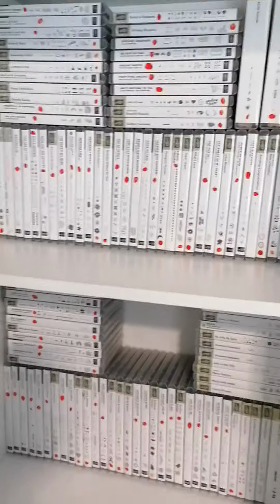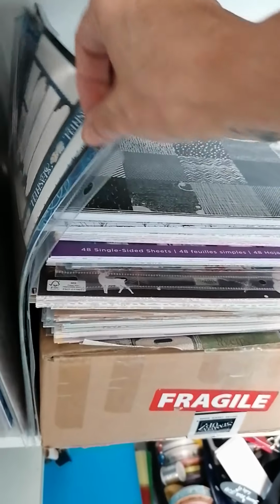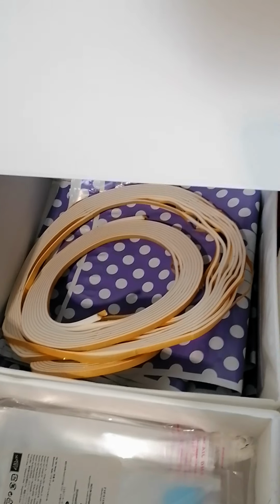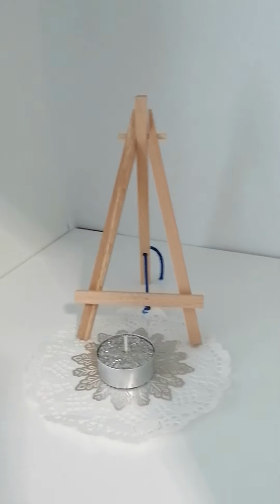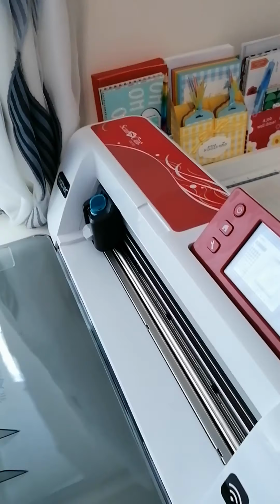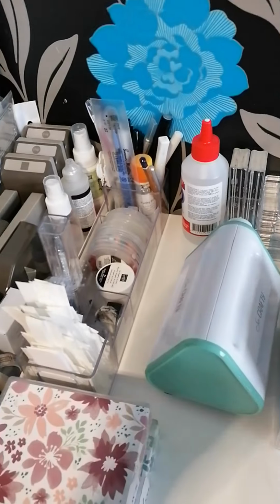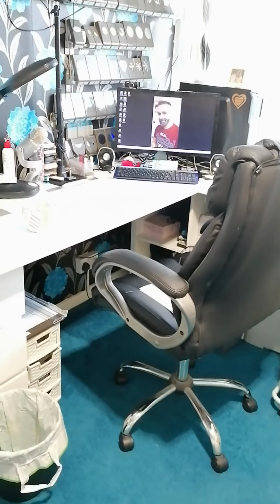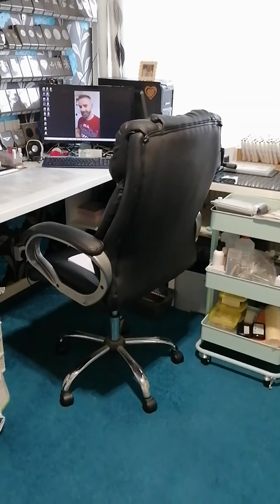My New Craft Room (layout) Tour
Hi I'm Gaynor, and tonight's video is my new craft room layout tour,  hope you enjoy x x